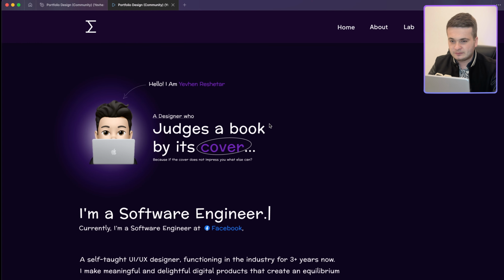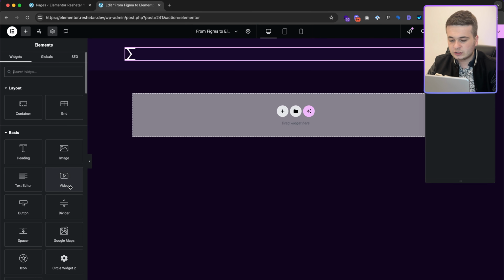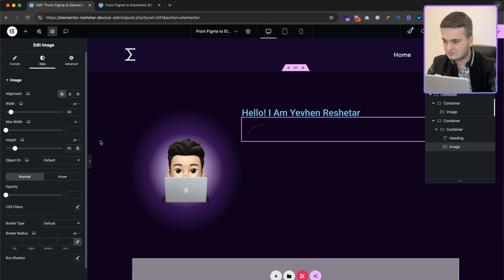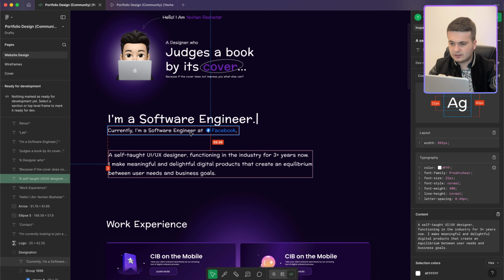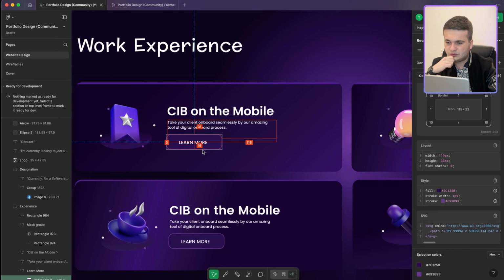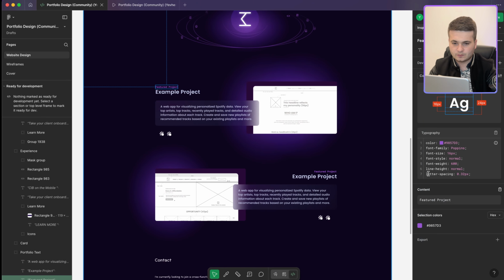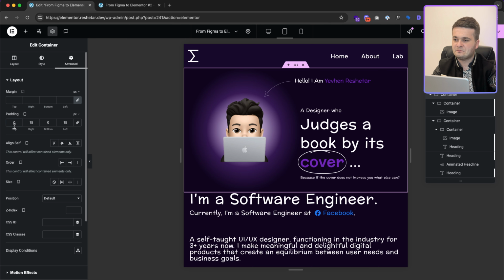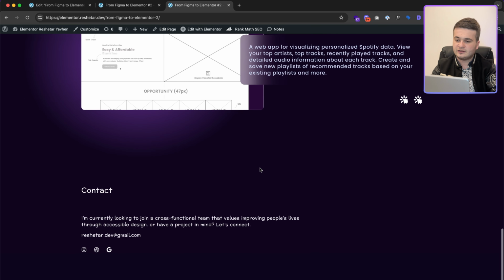Portfolio Landing Page - Figma to Elementor | Full Development Process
In this comprehensive tutorial, I'll show you how to convert a professional portfolio landing page from Figma to Elementor from scratch. Follow along as I demonstrate the complete workflow, including exporting assets from Figma and building a fully responsive portfolio page using Elementor's visual builder on WordPress.

Perfect for developers, designers, and WordPress enthusiasts looking to master the Figma-to-Elementor workflow and create stunning portfolio websites.

Timestamps:
⏳ 00:00 Template overview & introduction
⏳ 01:36 Exporting images and assets from Figma
⏳ 12:40 Setting up the header
⏳ 19:42 Building the hero section
⏳ 44:00 Creating work experience section
⏳ 1:04:24 Projects section
⏳ 1:17:08 “Contact” section
⏳ 1:22:40 Tablet responsiveness optimization
⏳ 1:27:43 Mobile responsiveness implementation
⏳ 1:36:25 Final review & live demo